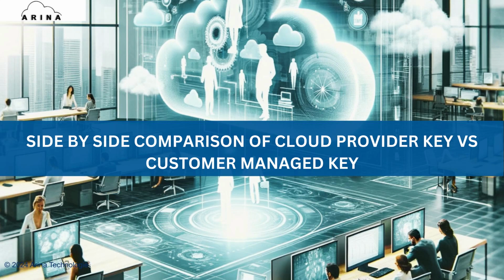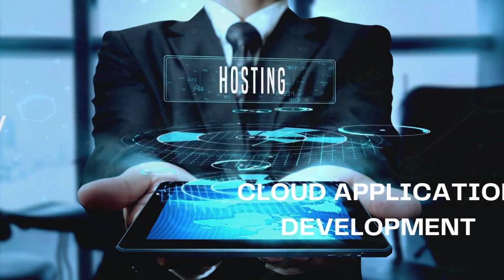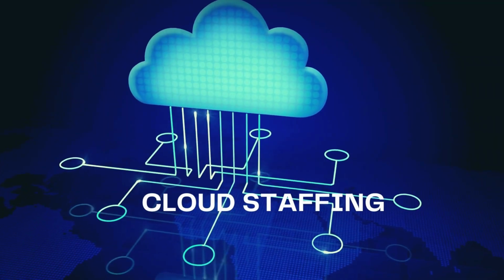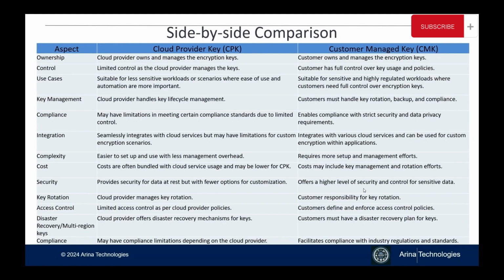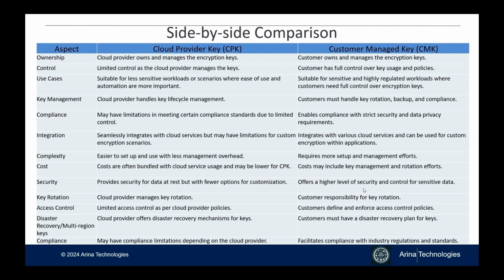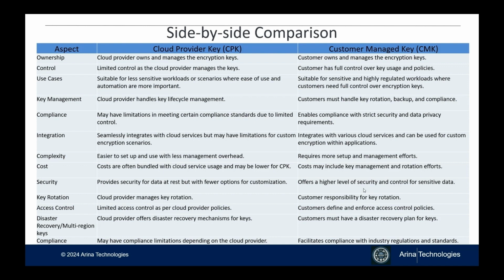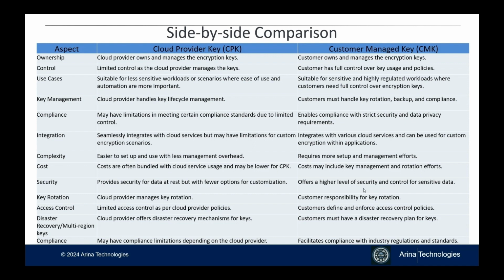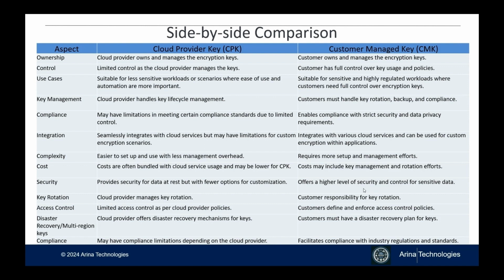Cloud Provider Key vs. Customer Managed Key: Ultimate Showdown